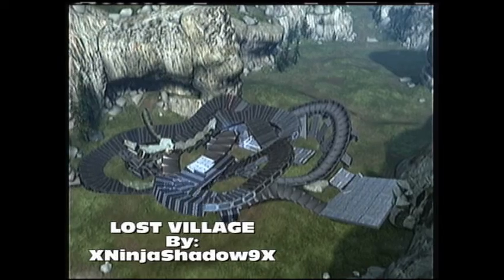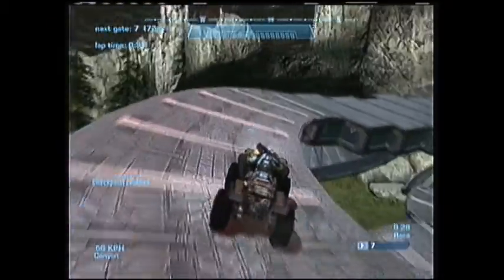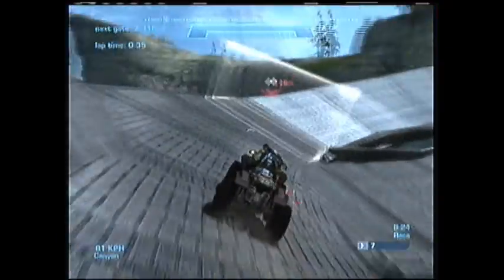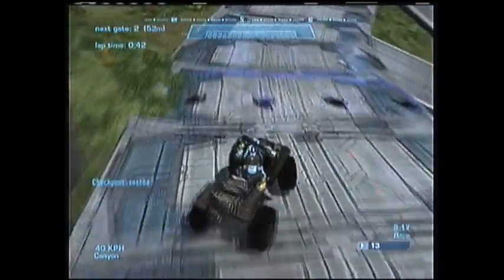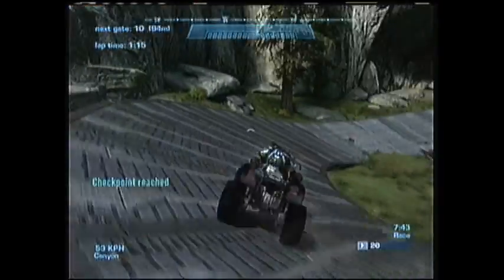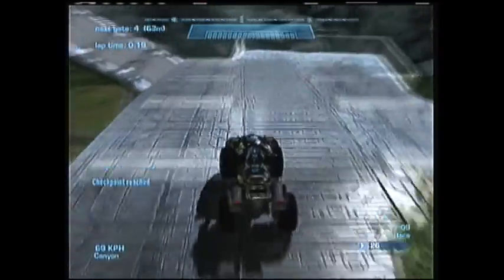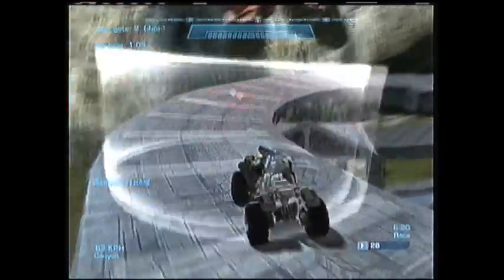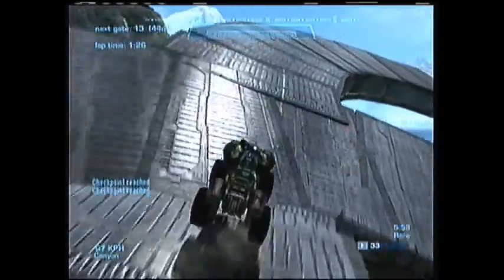Halo Reach Racetrack #6: Lost Village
Author: XNinjaShadow9X & tehmagickitteh
Map: Lost Village
Gametype: Race